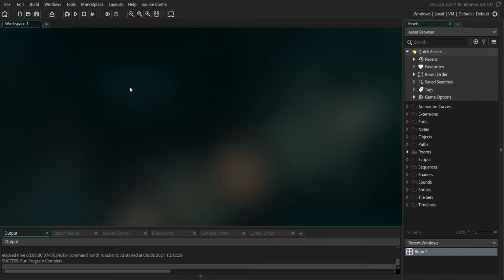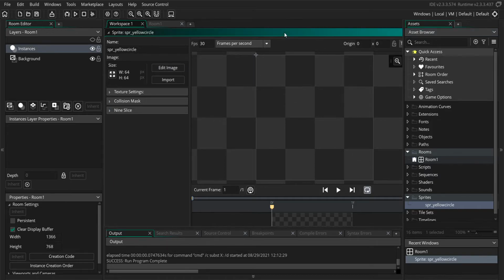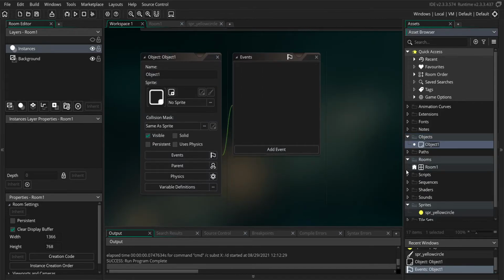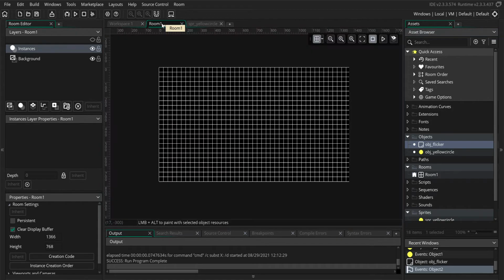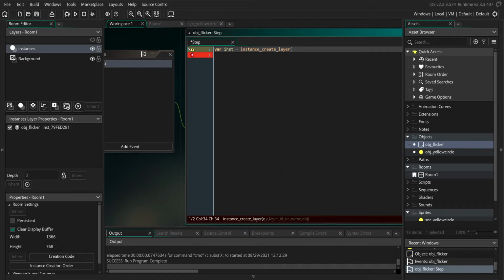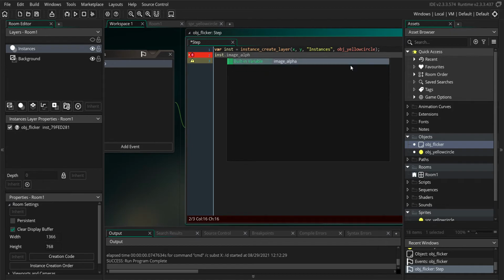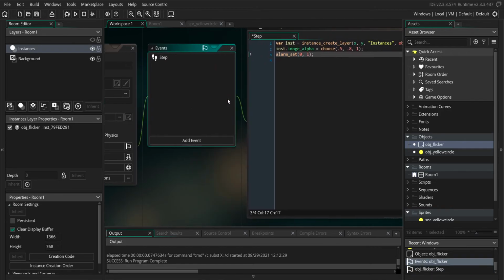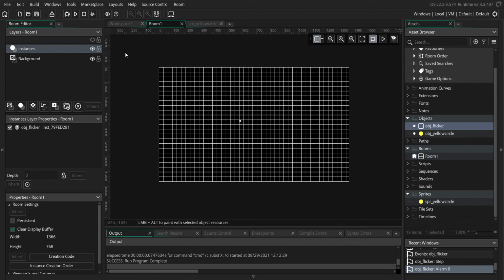Object Flicker - [Easy Gamemaker Studio Tutorial]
In this tutorial I'm going to show you how to make an object flicker. It's easy!